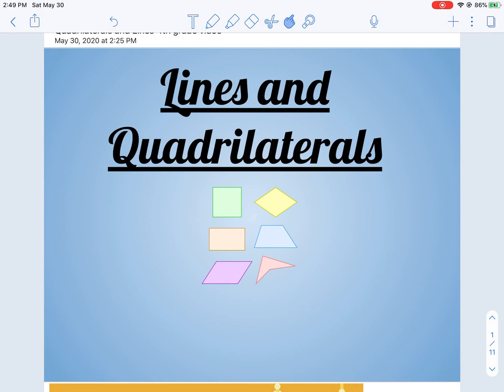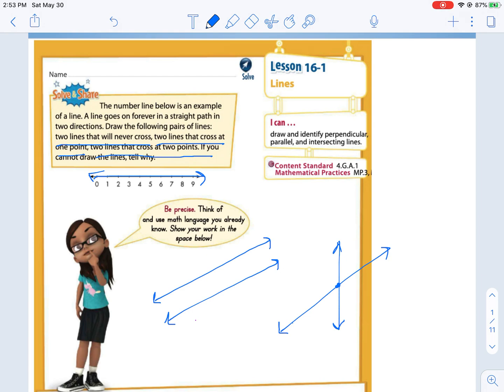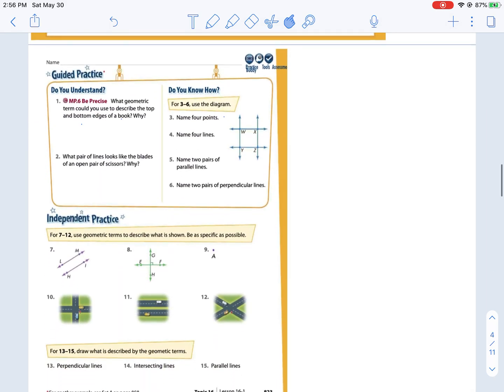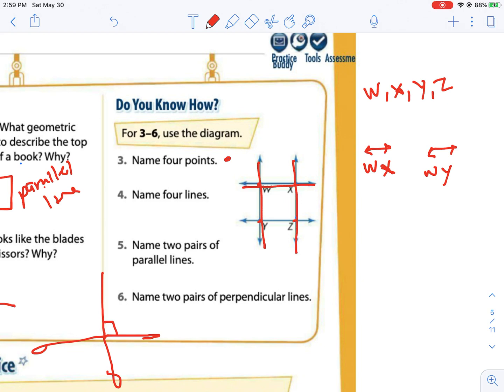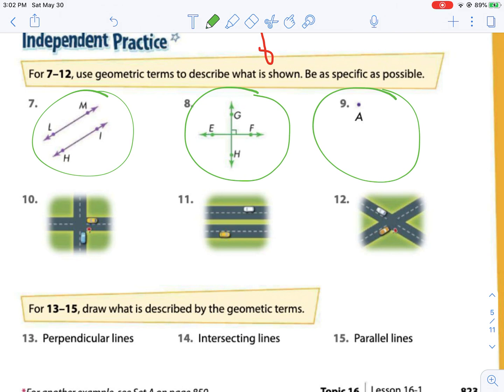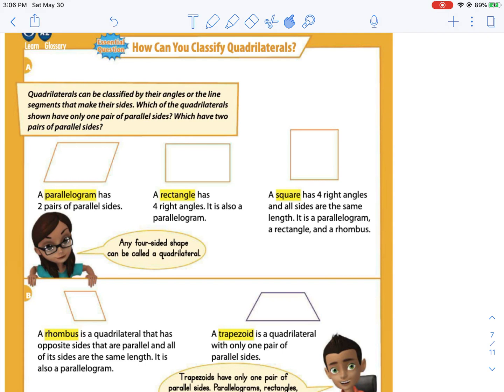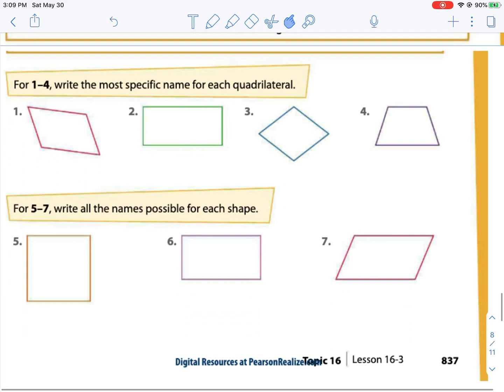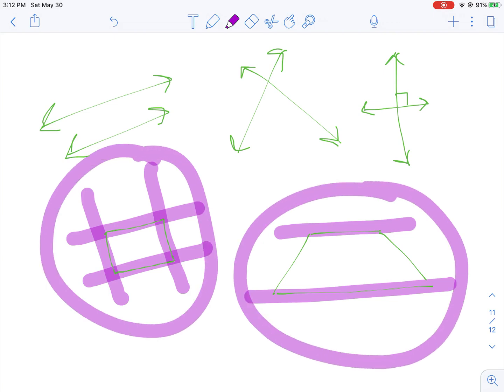Quadrilaterals and Lines 4th grade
Quadrilaterals and Lines 4th grade recorded on Loom.